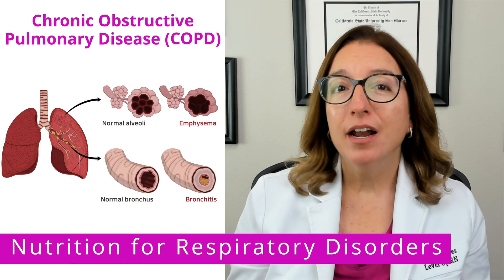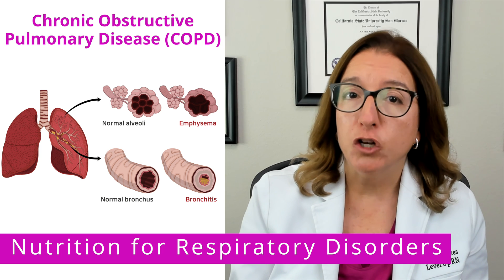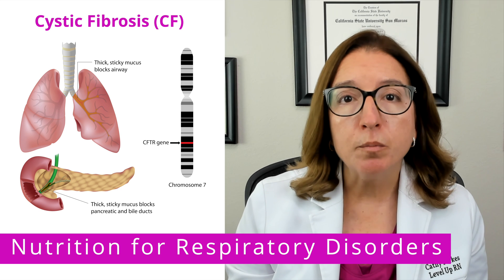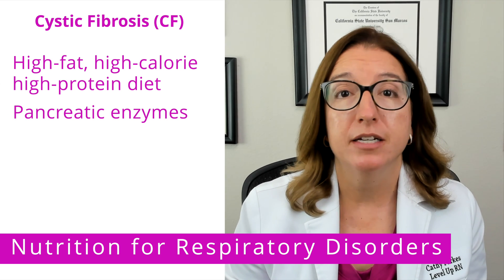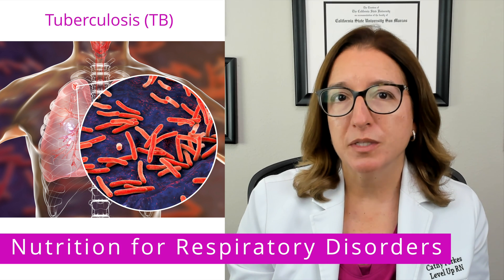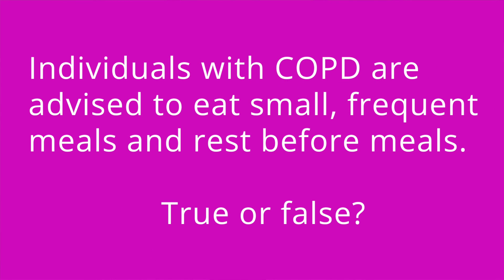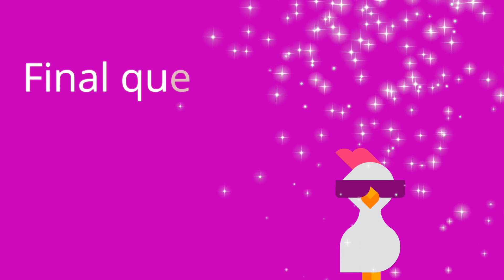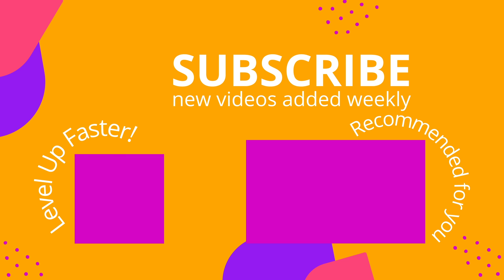Nutritional Guidance for Respiratory Disorders: Nursing School Nutrition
Cathy discusses nutritional guidance for individuals with respiratory disorders, including COPD, cystic fibrosis, and tuberculosis. At the end of the video, she provides a quiz to test your understanding of some of the key facts she presented in the video.

00:00 Intro
00:37 Nutrition for COPD
1:29 Nutrition for Cystic Fibrosis
2:29 Nutrition for Tuberculosis
2:58 Quiz Time!